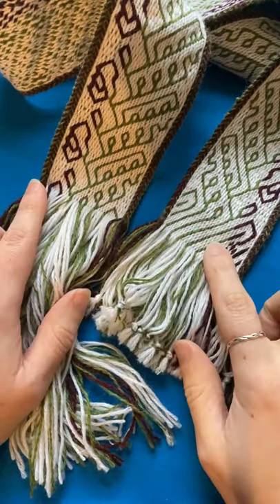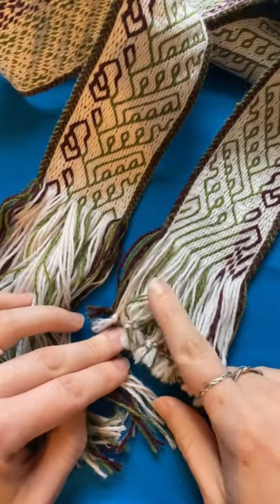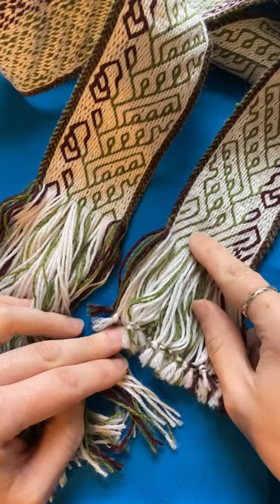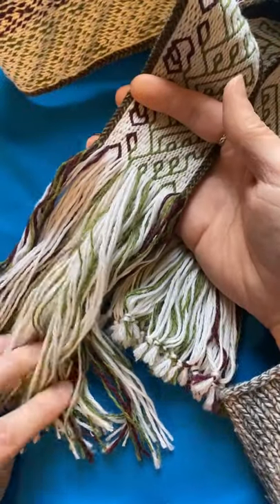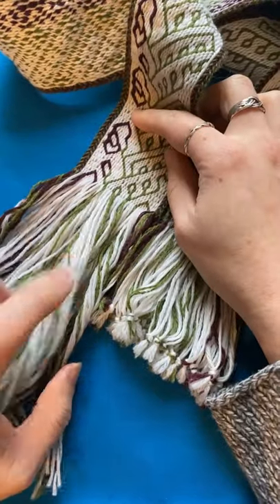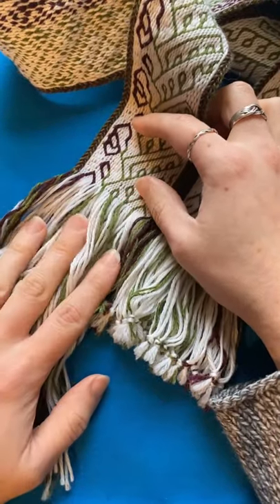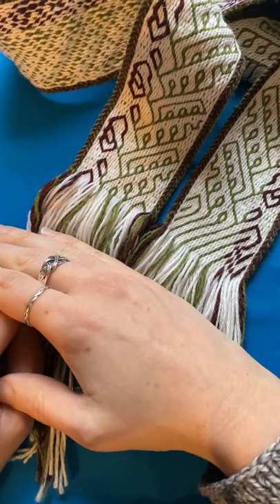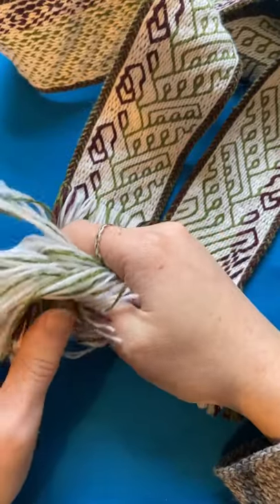Tablet Weaving Diaries: My Plans for the Ends of the Band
In this video, I talk about what I'm planning to do to tidy up the ends of the band.